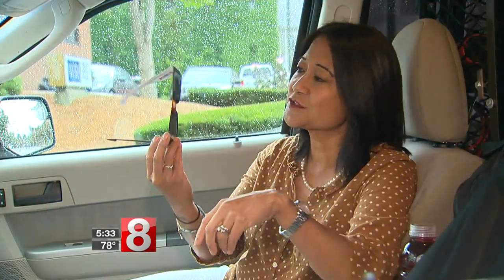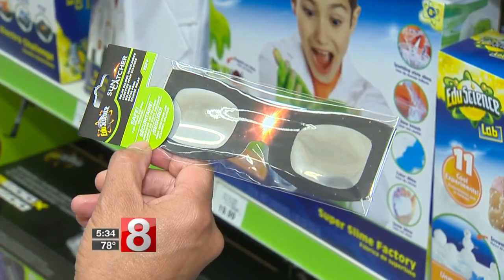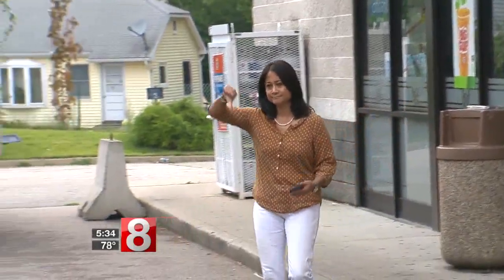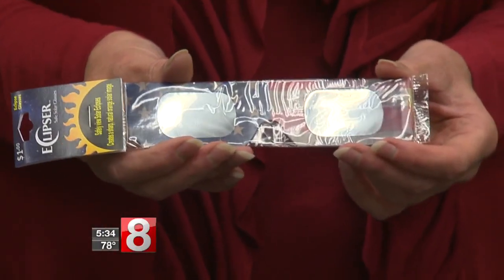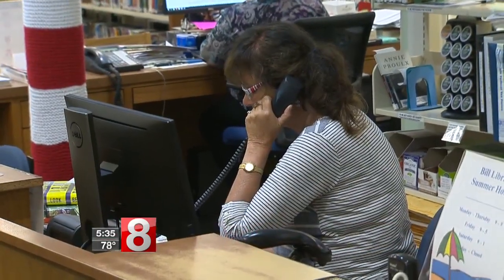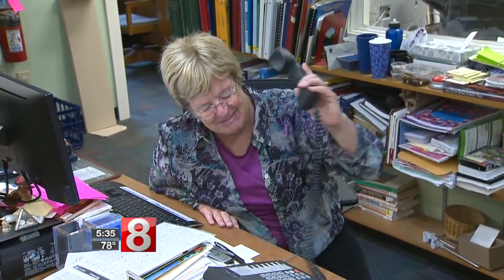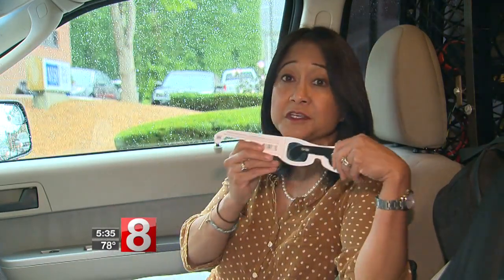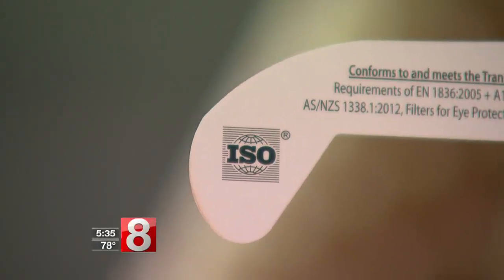The search is on for solar eclipse sunglasses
The days of seeing full displays of solar eclipse sunglasses may have disappeared like the sun will behind the moon. Just days after News8 showed the Toys 'R Us display it sold out. In fact, so did most retailers listed on NASA's link.